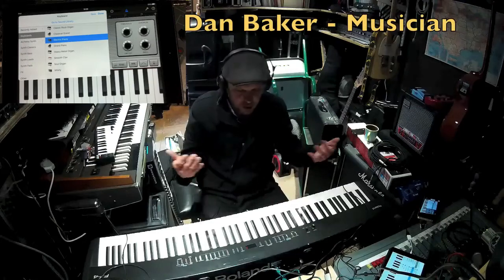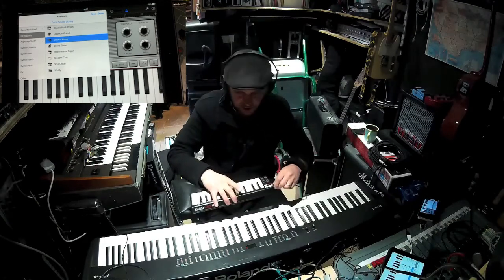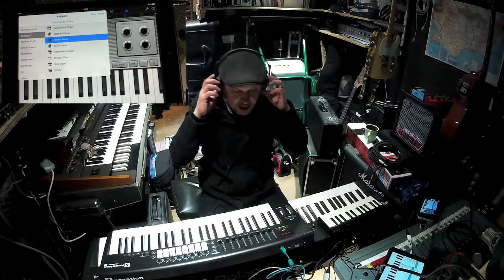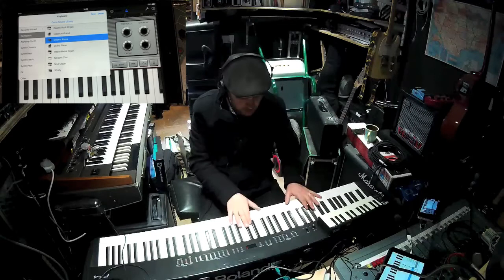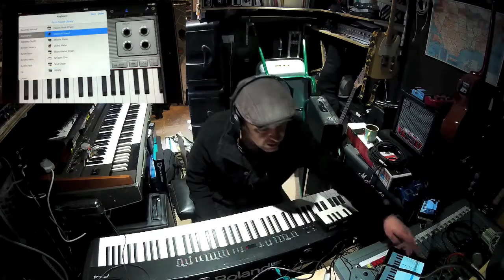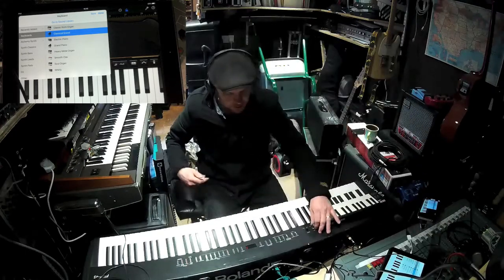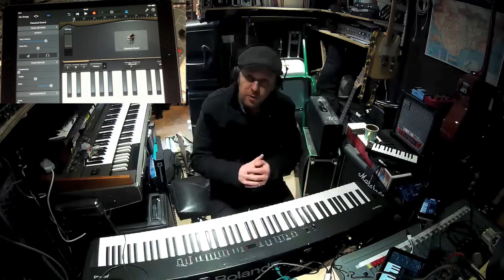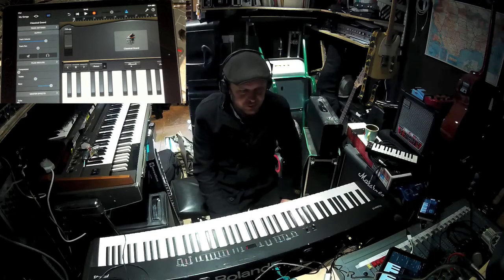GarageBand for iOS 10 / 11: Connecting real keyboards to iOS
Here's a brief demo of how a real keyboard can really augment the already excellent sounds available on GarageBand.

ALWAYS BUY GENUINE APPLE camera kits!

Cheapy ones simply will not function, and for an extra £20, you can have one that will work every time! I realise that there's been a bit of controversy over old camera kits not working any more on newer iOS, but I only bought mine last week and it works well.